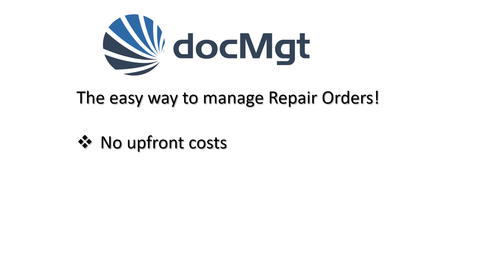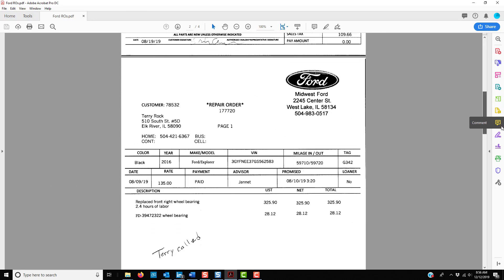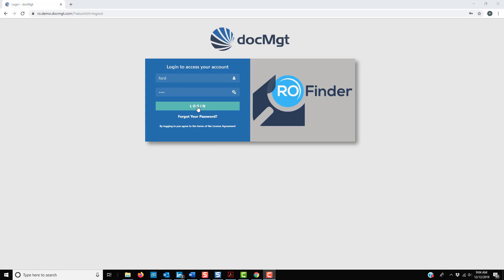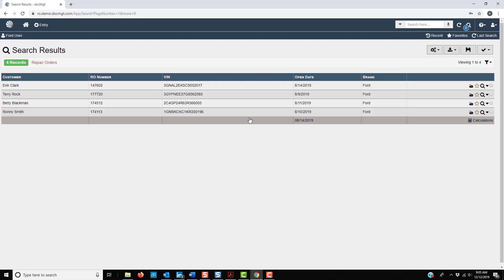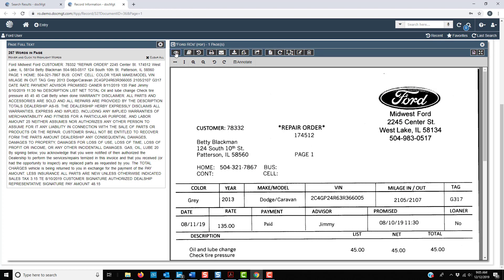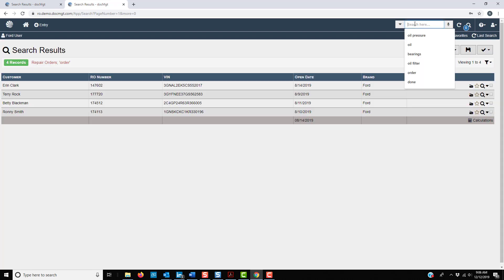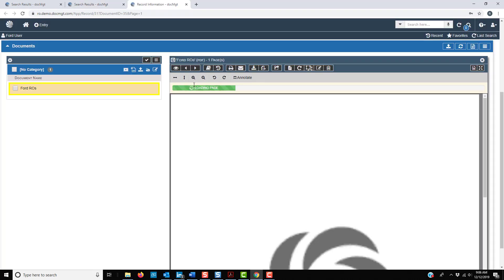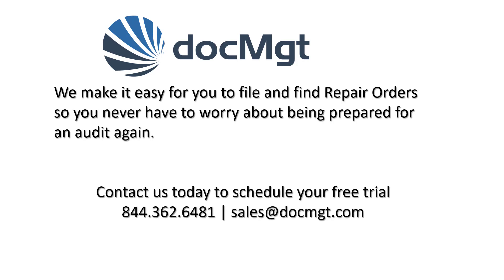Repair Order Demo Video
DocMgt is the easy way to file and find Repair Orders